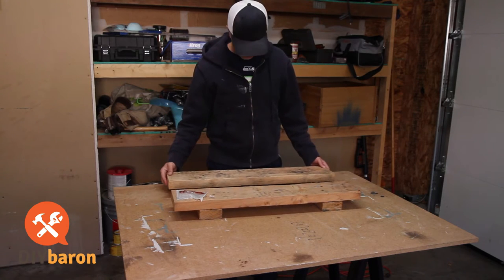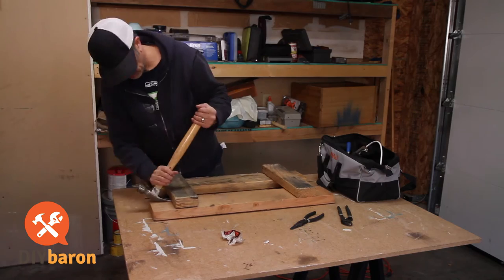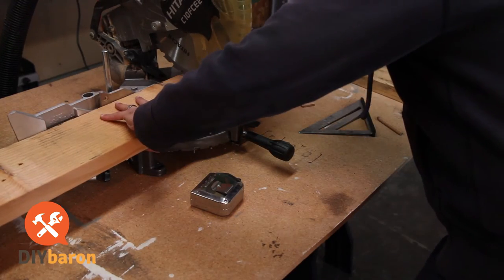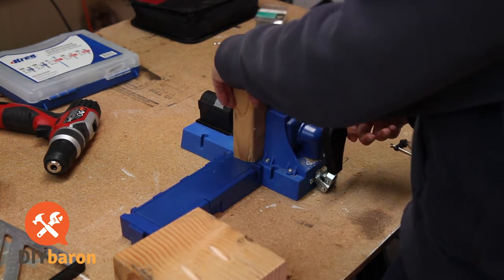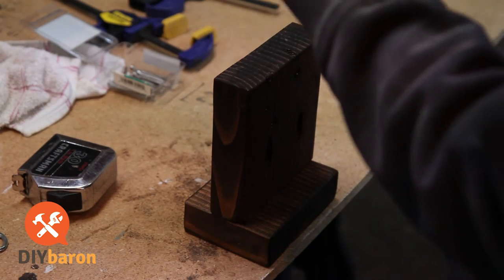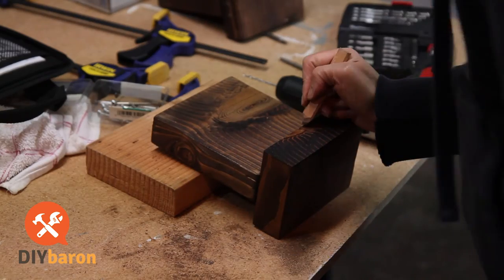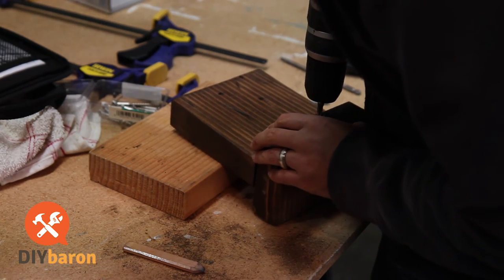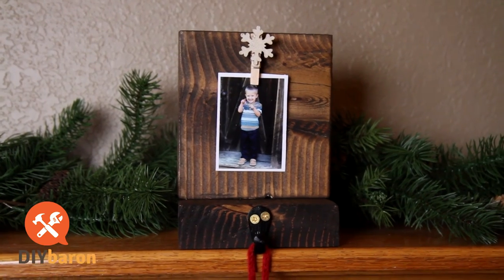How to make Christmas Stocking Hangers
I recently made these stocking hangers for our two boys' stockings. My inspiration came from this project on Shanty2Chic that was sent to my by my wife over Pinterest: